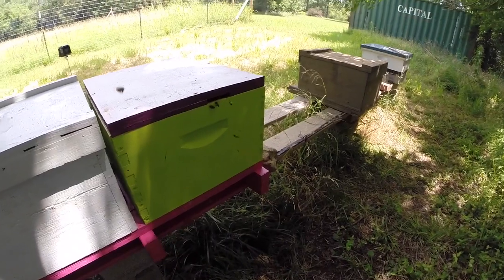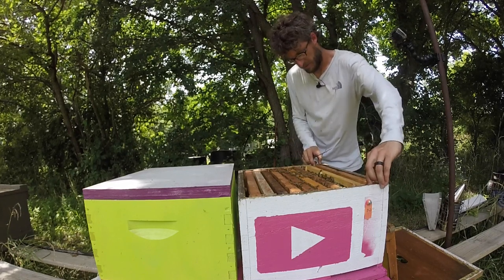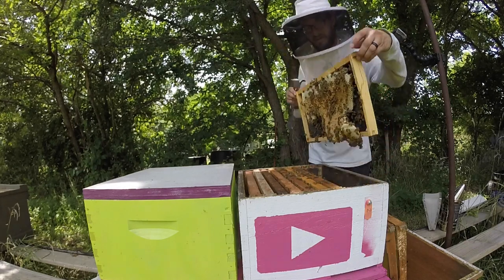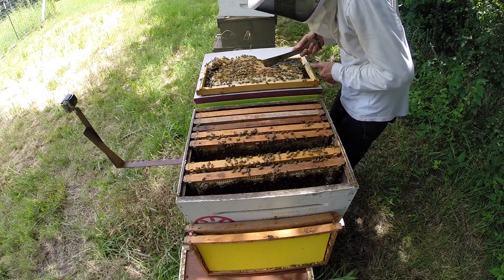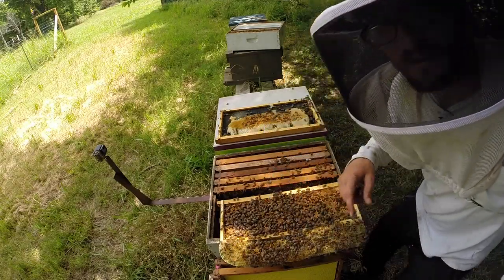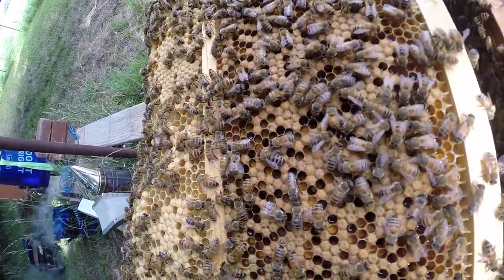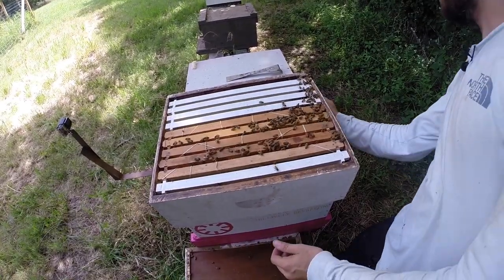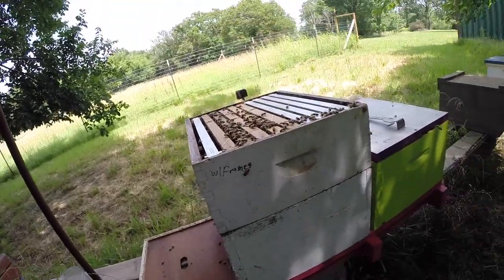I Should Have Known Better (Earl's Hive Update)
Forgive me Earl, I couldn't stay true to the hillbilly way. I thought I would be able to tolerate unregulated burr comb. I was wrong. Now I'm about to do a cut out in my back yard...